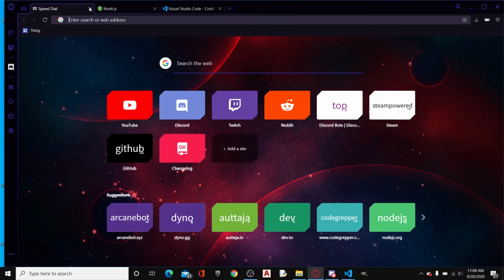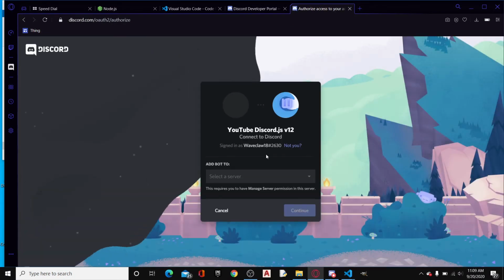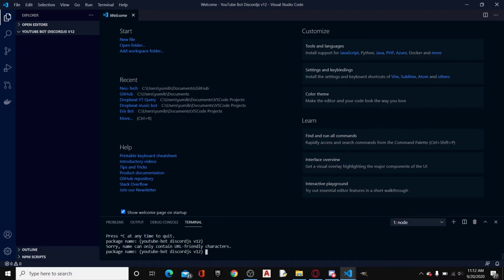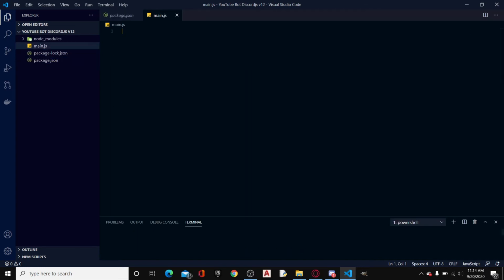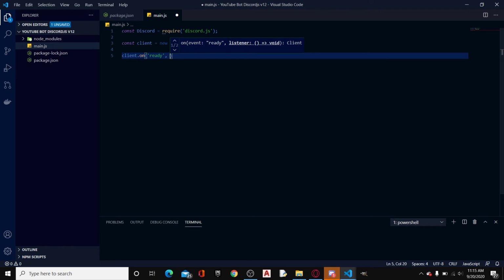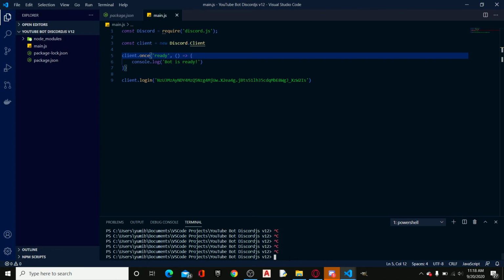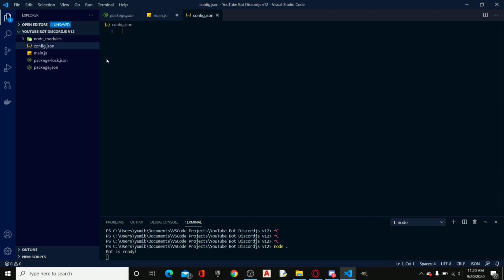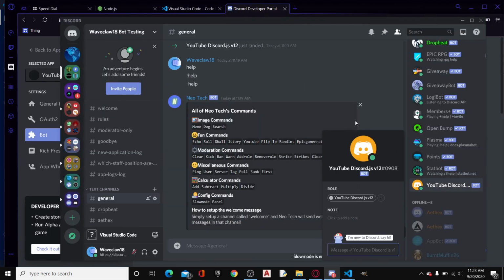How to Create Your Own DISCORD.JS V12 BOT!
This video is a tutorial on how to create a discord.js discord bot! I hope you enjoy!
__________________________________Links____________________________________
__________________________________Other___________________________________
Thanks sooooooooooooooooo much for 500 VIEWS on my last video! I am amazed!